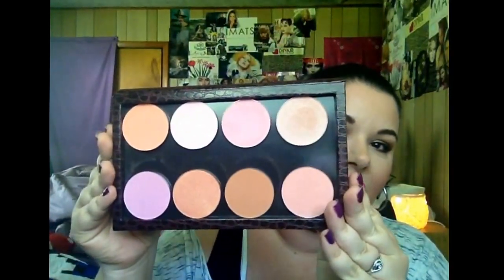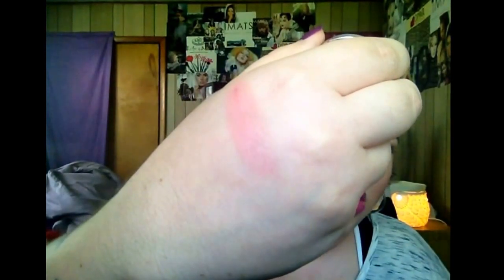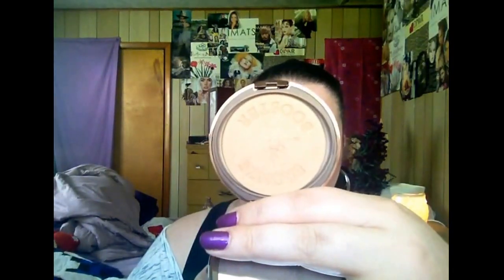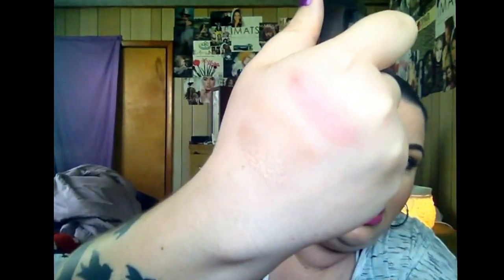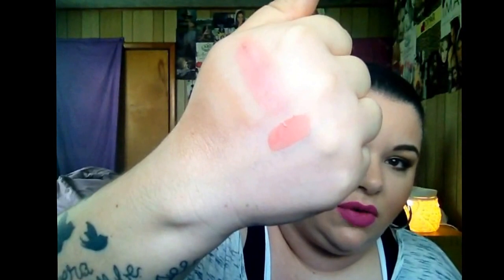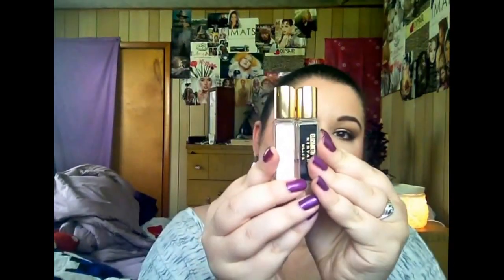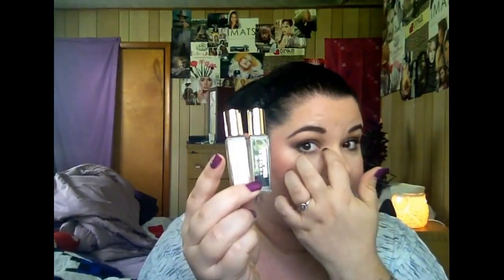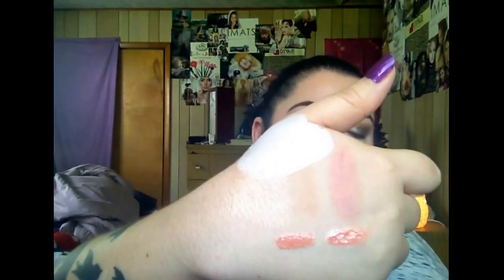JUNE FAVORITES & FLOPS!!!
Thank you all so much for watching!! Sorry I seemed a bit off...it was just one of those days. I hope you have a great week! :)